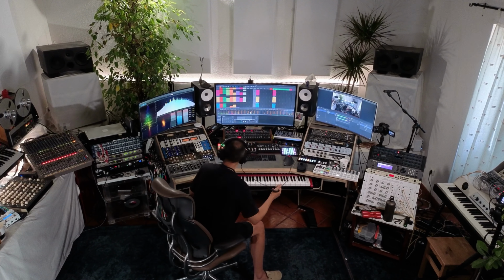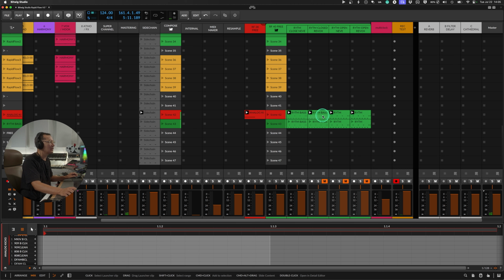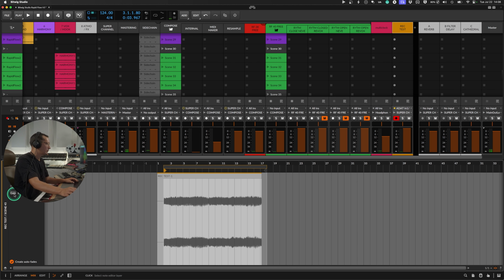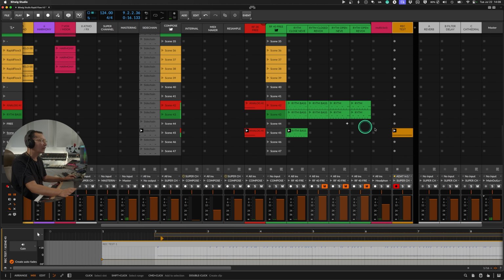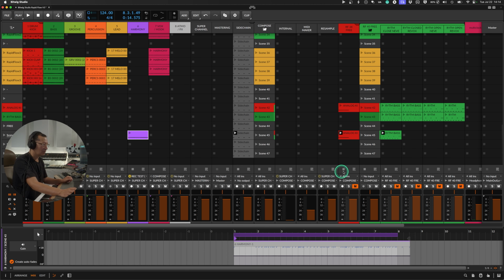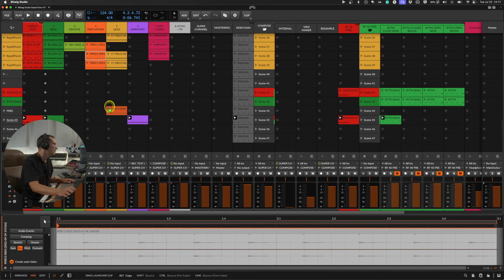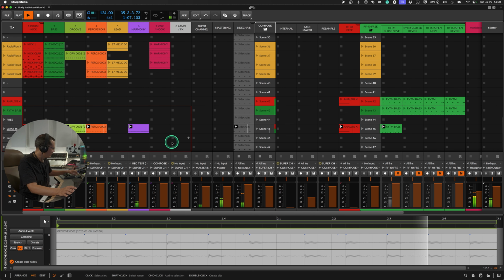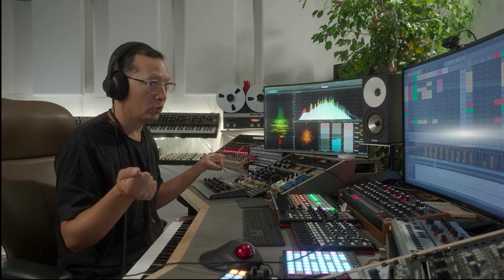Bitwig Rapid Flow V3 is NOW FREE! – Composition Workflow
We’re giving away the template that started it all—Rapid Flow V3—for FREE in collaboration with Bitwig! 🚀 In order to download it for free you only need an active Bitwig Update Plan. @bitwig

🔥 What’s NEW in Rapid Flow V3?

✅ Fully Updated for Bitwig 5.3 – Works seamlessly with the latest plugins & features.
✅ Exclusive Demo Songs by Protoculture & Braincell – See the pros in action!
✅ Enhanced Mastering Chain – Polish your tracks like never before.
✅ FREE BONUS: Elektron RYTM Analog Bass Synth Instrument – Punchy, analog tape recorded, low-end.
✅ FREE BONUS:  User-Favorite Analog Kicks Sample Pack – 50+ premium kicks processed with elite hardware (API, NEVE, SSL).

Make sure you have an active Bitwig Update Plan (check your account at Bitwig.com).
Redeem your unique download code in your Bitwig user account.

Launch & start producing faster than ever!

Rapid Flow was the foundation of our company—and now, we want to give back to the music making community. This isn’t a stripped-down version; it’s the full, premium template with new upgrades & bonuses!
I’m Erik Heirman, a Bitwig ambassador based in Portugal.
I’ve known the founder since before Bitwig even launched publicly.
Like many of you, I started just making tracks for the love of it — then ended up working with audio companies like SSL, Waldorf, Focusrite, Softube, SPL and others whose plugins and gear probably live in your DAW right now.
That’s what led to Rapid Flow.
We made it for a specific kind of artist:

Someone who doesn’t need 500 plugins or another “hack.”
Someone who just wants to get back to the reason they started making music in the first place.